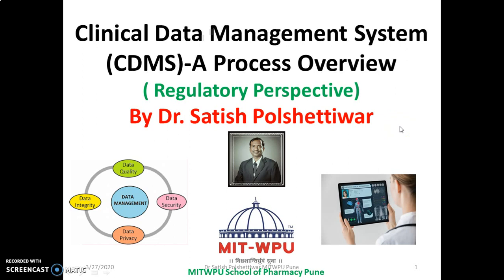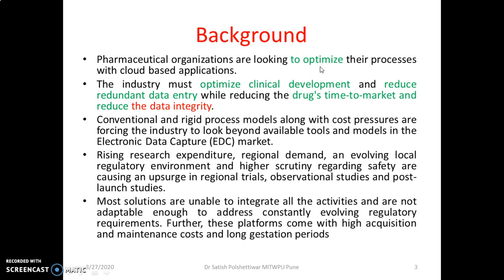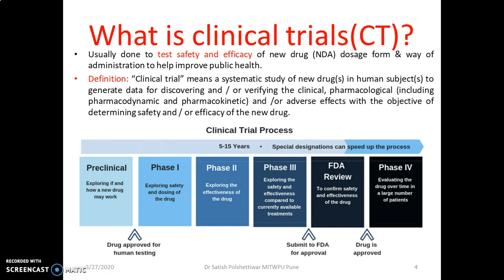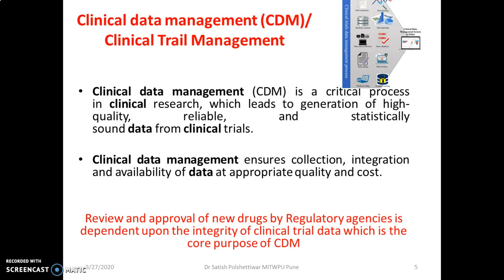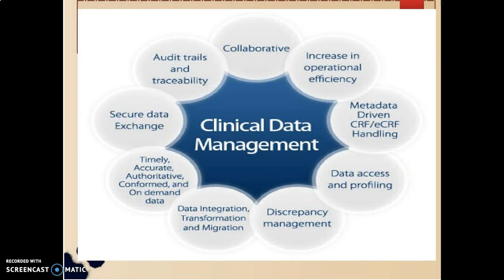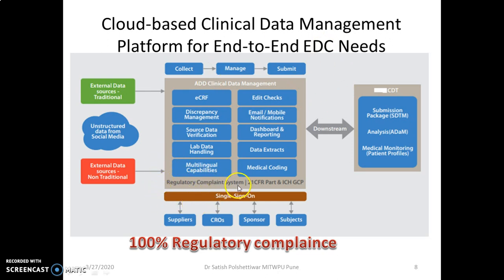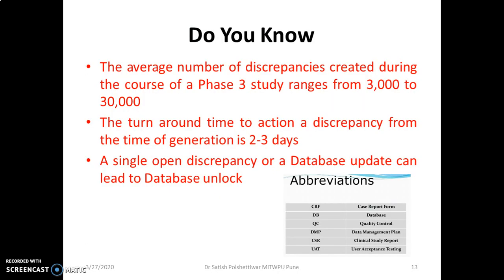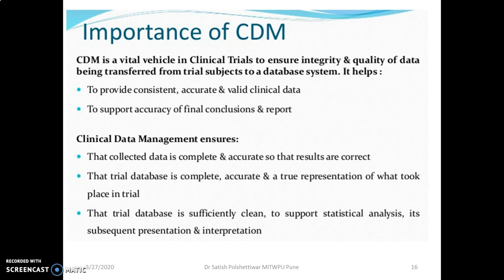Clinical Data Management System A Process Overview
After this session you will be able to understand:
What is CDMS?
How it works?
• Overview of Clinical Data Management
• Process flow of data management activities
• Activities performed during the course of a trial
• Analysis and reporting process overview
Software Tools used in CDM
• Roles and responsibilities of all personals involved in CDM